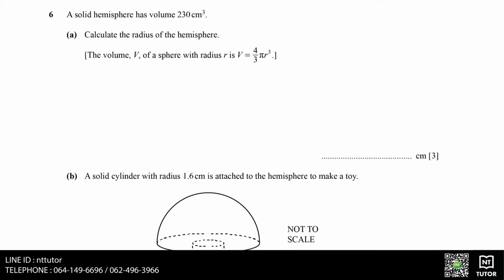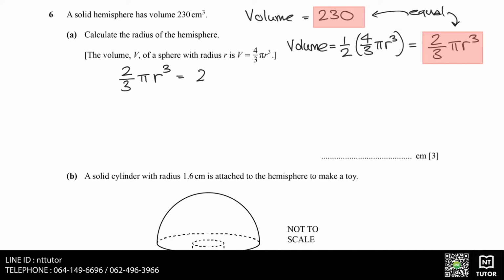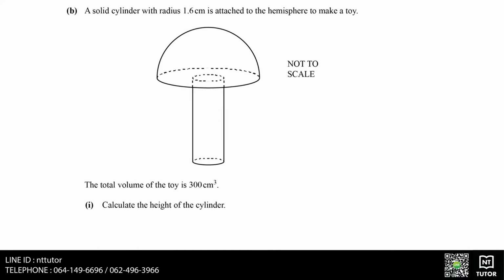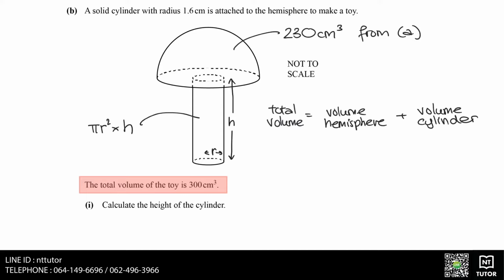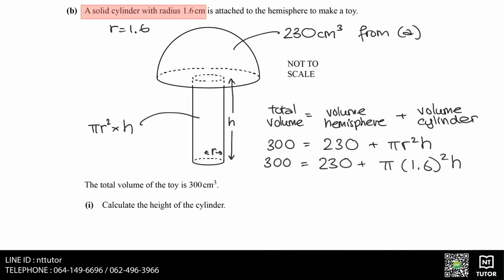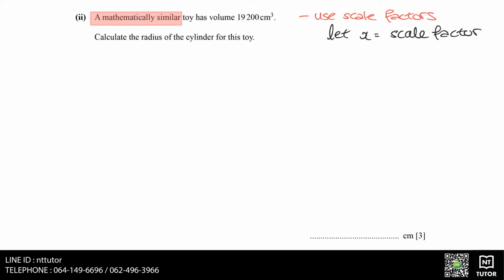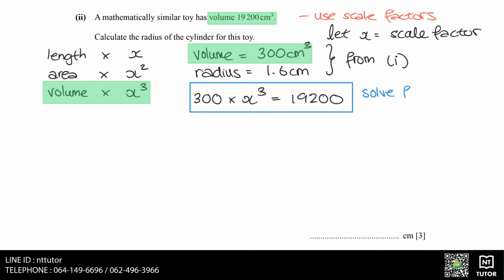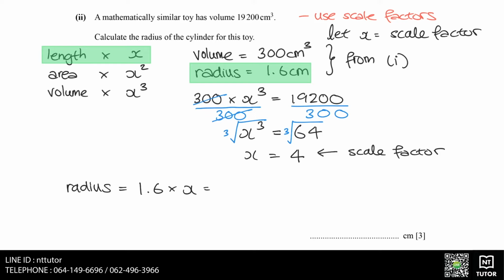[Question 6] CIE IGCSE Mathematics Paper 4 May/June 2018 0580/41/M/J/18